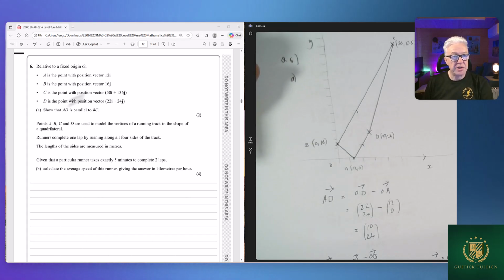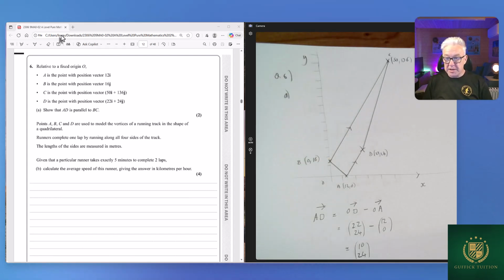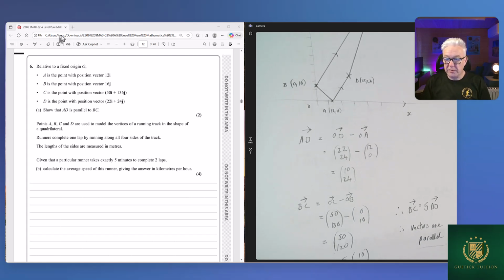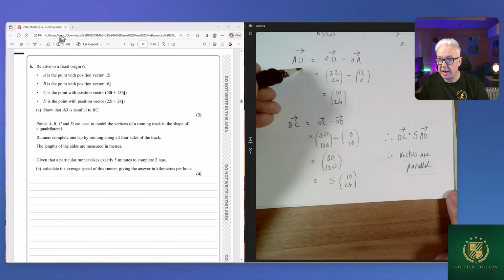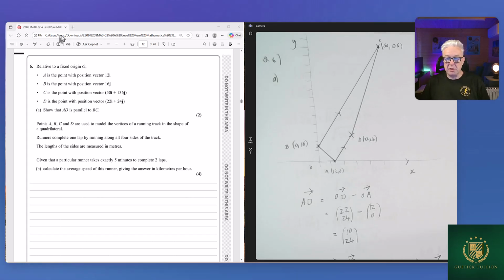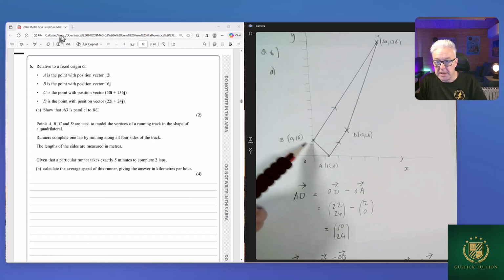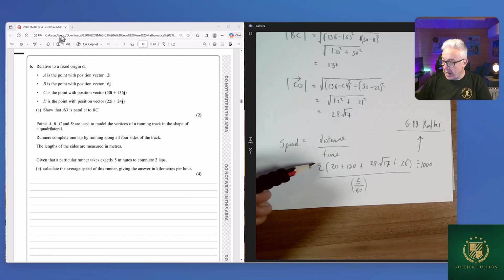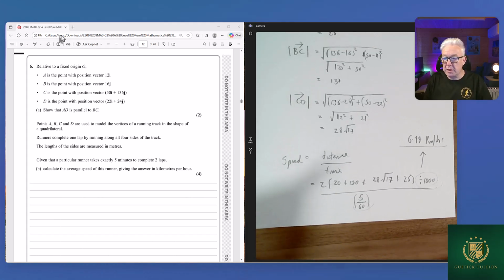Vectors (Q6 A2 P2 Edexcel 2023)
📞 𝗕𝗼𝗼𝗸 𝗮 𝗳𝗿𝗲𝗲 𝗰𝗼𝗻𝘀𝘂𝗹𝘁𝗮𝘁𝗶𝗼𝗻 In this video, Lee Guffick walks you through Question 6 from Edexcel A-Level Maths Paper 2 (2023) – a really approachable but powerful vectors question.

Lee shows you how to:

Prove that two line segments are parallel using vector methods

Interpret vectors as position vectors in 2D

Model a running track as a quadrilateral using vectors

Calculate the length of each side using Pythagoras

Work out a runner’s average speed in km/h from laps, distance and time

It’s a lovely mix of pure vectors and real-life modelling, explained clearly step-by-step so you can confidently tackle similar exam questions.

⏱️ TIMESTAMPS:
00:00 – Intro & reading the vectors question
00:12 – Setting up position vectors for A, B, C and D
00:56 – Finding vector AD from position vectors
01:48 – Finding vector BC and comparing with AD
02:08 – Showing AD ∥ BC using scalar multiples
02:39 – Modelling the running track as a quadrilateral
03:23 – Using Pythagoras to find the length of AB
04:18 – Finding the remaining side lengths
04:39 – Total distance for one lap and two laps
05:02 – Converting metres to kilometres
05:11 – Converting 5 minutes to hours
05:25 – Calculating average speed in km/h
05:34 – Final answer, units check & wrap-up

✏️ TOPICS COVERED:

Position vectors and 2D vector notation

Finding vectors between two points (e.g. AD, BC)

Scalar multiples and the condition for parallel vectors

Modelling a quadrilateral using vectors

Using Pythagoras to find lengths from vector components

Speed = distance ÷ time with unit conversions (m → km, min → hr)

Edexcel A2 vectors and modelling style questions

💯 EXAM TIPS:

To show two vectors are parallel, always check if one is a scalar multiple of the other – this is the formal condition examiners want.

Be crystal clear on the difference between position vectors (from O) and vectors between points (e.g. A→D = OD − OA).

Write your working carefully when using Pythagoras with vector components – it’s easy method marks if you show each step.

Watch the units: if the question wants km/h but the distances are in metres and time in minutes, convert systematically at the end.

📚 ABOUT GUFFICK TUITION:
Through clear, detailed walkthroughs of past papers and challenging questions, Lee helps students build deep understanding and rock-solid exam technique in A-Level Maths.